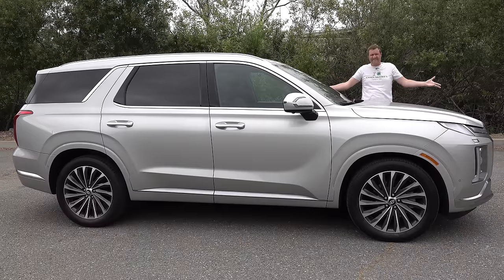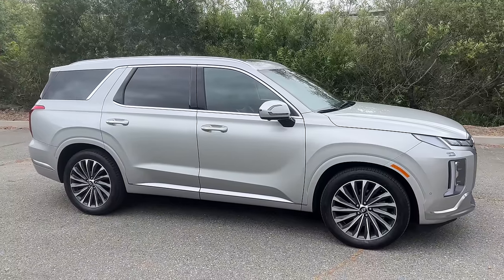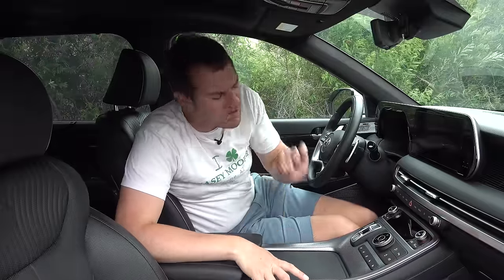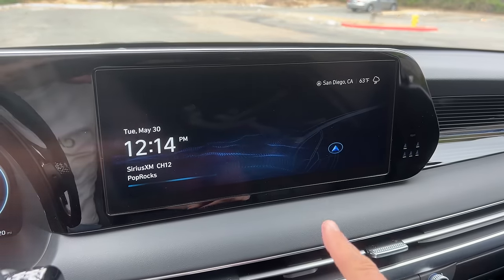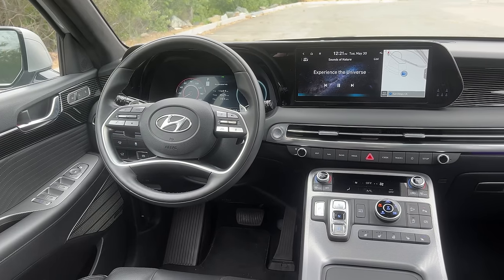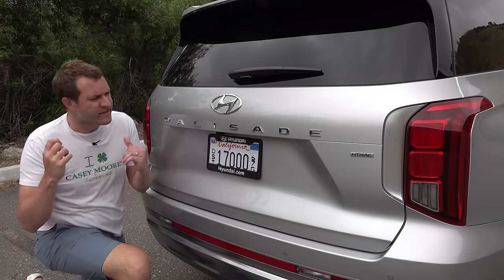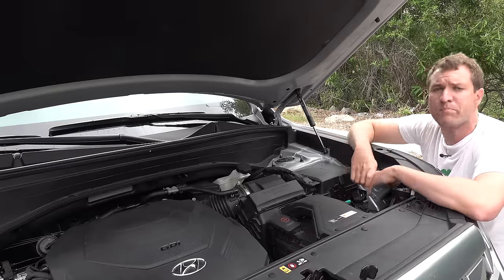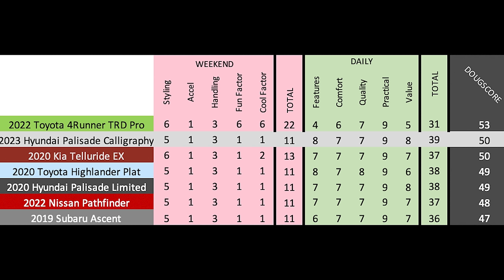The 2023 Hyundai Palisade Improves on a Great Thing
The 2023 Hyundai Palisade is a midsize family crossover that has been extensively updated -- and today I'm going to show you what I mean. I'm reviewing the Palisade to show you all of its quirks and features, and I'm going to take you on a tour of the Hyundai Palisade and drive it to show you what it's like on the road.

WEBSITE & MERCH!

CHAPTERS:
00:00 CARS & BIDS!!!
00:16 THIS...
00:45 Overview & Competitors
01:42 2023 Updates
02:23 Lighting
03:14 Exterior Styling
04:14 Remote Controlled Driving
05:41 Interior Changes for 2023
07:13 Gear Selector
07:41 Center Control Stack
08:50 Center Console
09:30 Rearview Mirror Camera
09:55 Sunroof
10:29 Infortainment
11:43 Sounds of Nature
12:12 Gauge Cluster Screen
13:03 Driver Assist Tech
13:49 Interior Quality
14:28 2nd Row
15:56 3rd Row
17:35 Cargo Area
19:24 Powertrain
20:15 Driving Experience
20:25 Good Powertrain
21:19 Comfort
22:21 Not Exciting
23:03 How It Compares to Rivals
23:57 Final Thoughts
24:25 DougScore